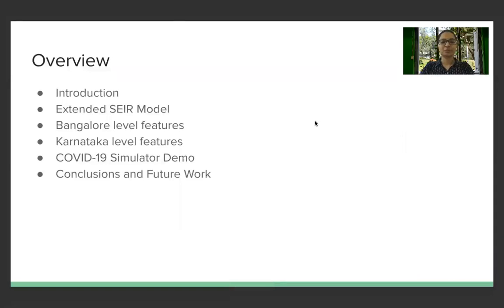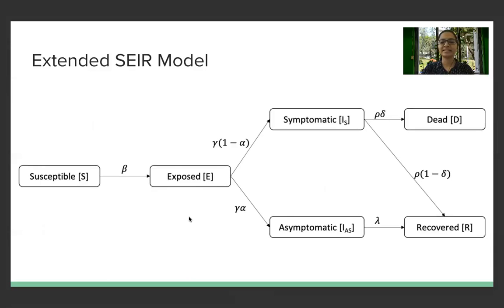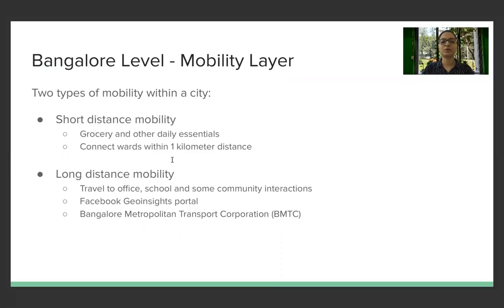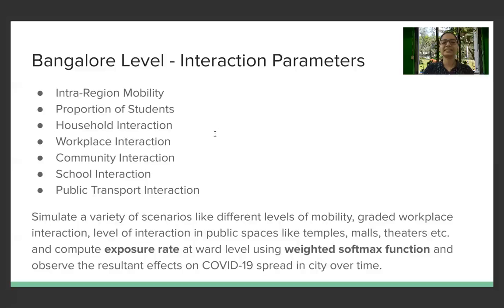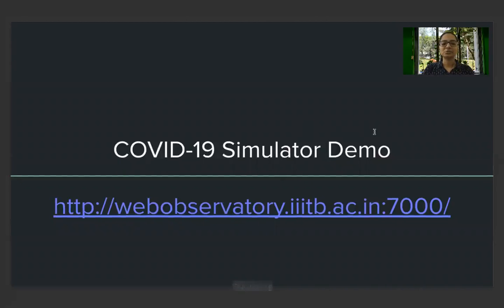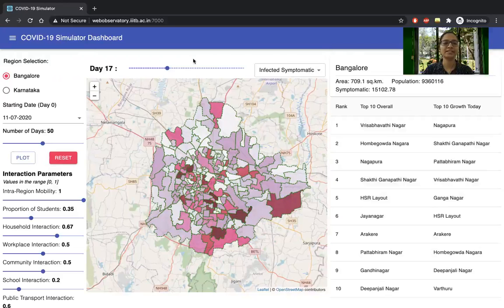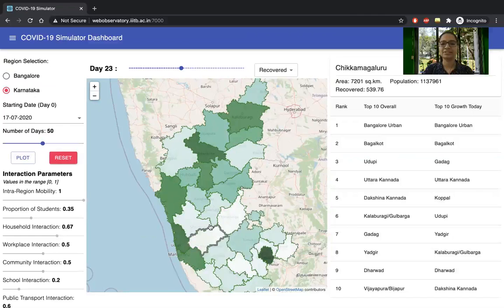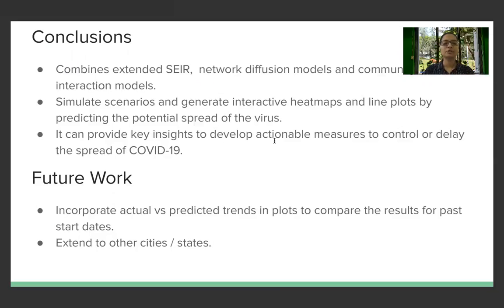An Interactive Simulator for COVID-19 Diffusion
Demo of our COVID-19 diffusion simulator that combines an extended SEIR model, mobility patterns and ward types, to understand how COVID-19 would diffuse in a city. Presented at CoDS-COMAD 2021 conference.